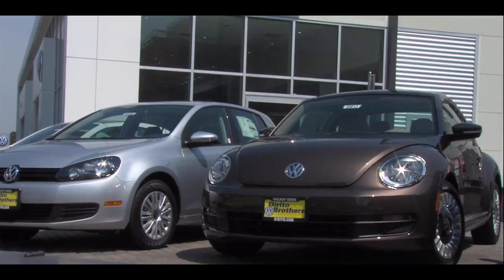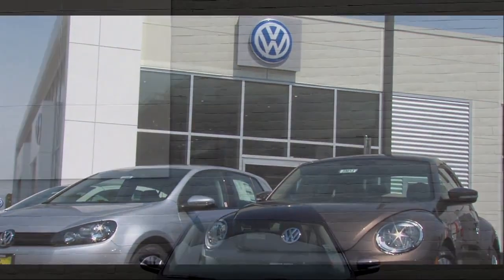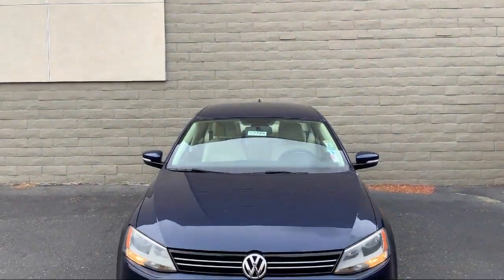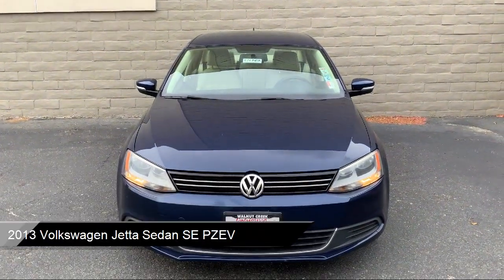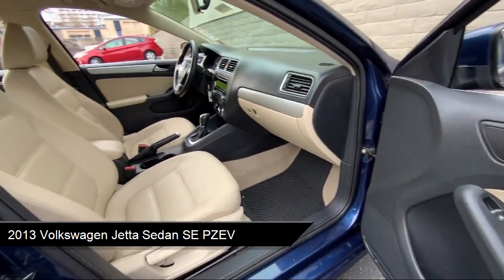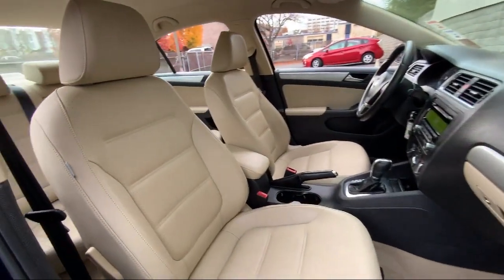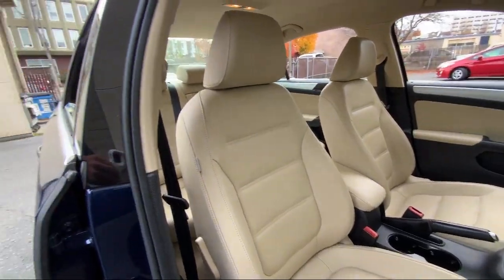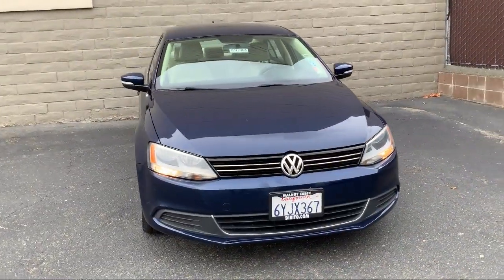2013 Volkswagen Jetta Sedan SE PZEV Walnut creek Concord Lafayette Oakland San ramon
2013 Volkswagen Jetta Sedan SE PZEV Stock Number: 54740A Vin:3VWDP7AJ8DM362574.